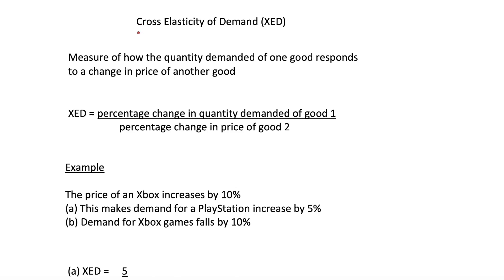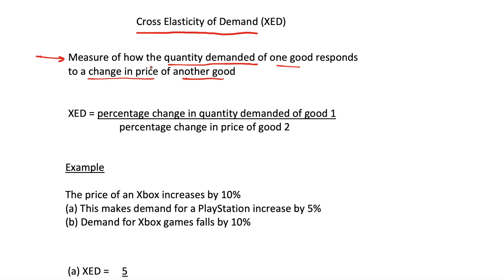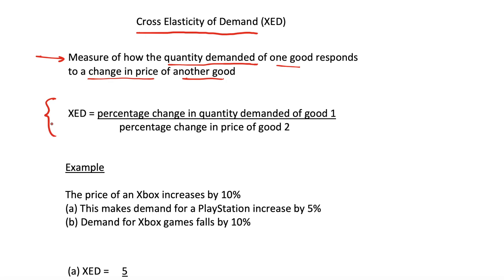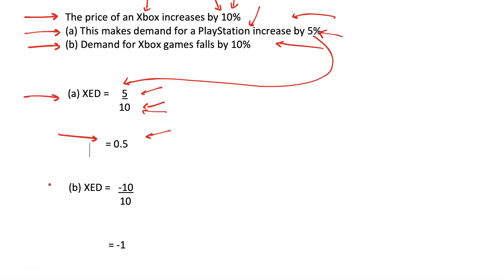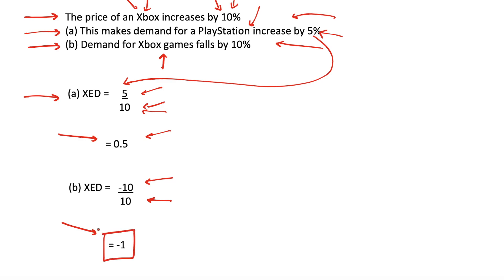Cross Elasticity of Demand: Definition, Equation, Example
We discuss the concept of cross elasticity of demand (XED). This includes the definition, discussing the key equation to calculate XED and running through a quick example of how to calculate this.

Similar to the other elasticities we have looked at, we can have more elastic and inelastic cross elasticities. However, now we also have a key difference in positive and negative XED values, with positive XED showing us a substitute and negative XED showing us a complement. I recommend understanding the intuition behind this rather than just memorising it, as this will be more likely to stick in your head.

XED = percentage change in quantity demanded of good 1
   percentage change in price of good 2

Substitutes

 - Positive XED

Increase in price of one good causes an increase in demand for the other good

Close substitutes have higher XED
- quantity demanded changes more in response to a change in price

Complements

 - Negative XED

Increase in the price of a good will cause a decrease in demand for its complements

Independent goods

 - XED = 0

A change in the price of one good will have no effect on the demand for the other good